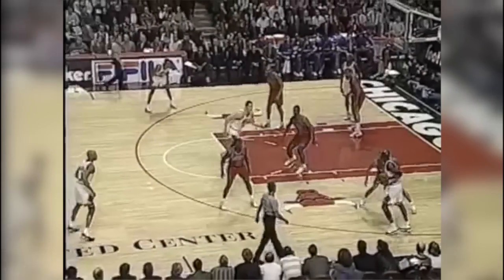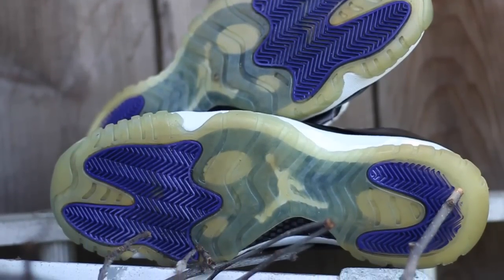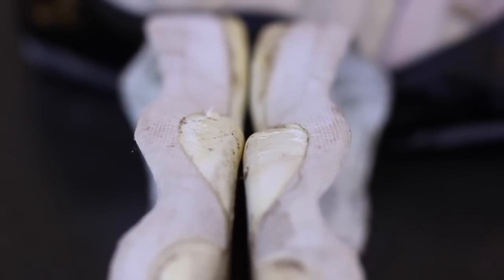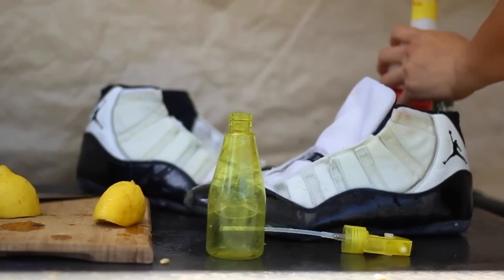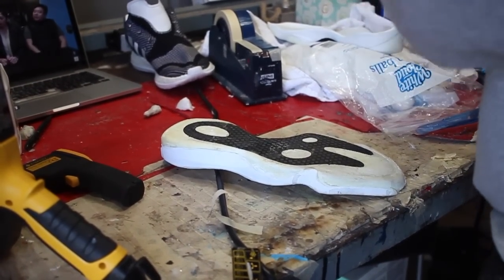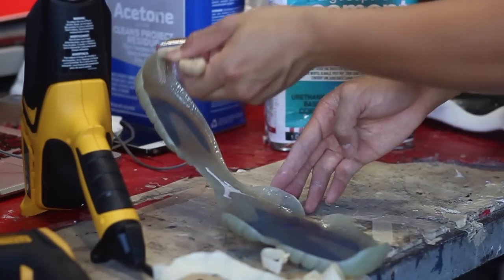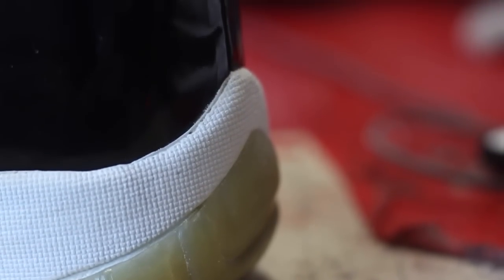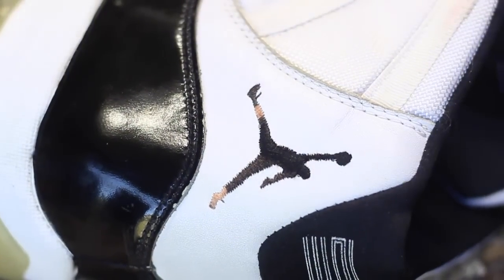Player Exclusive 1996 Concord 11's Full Restore!